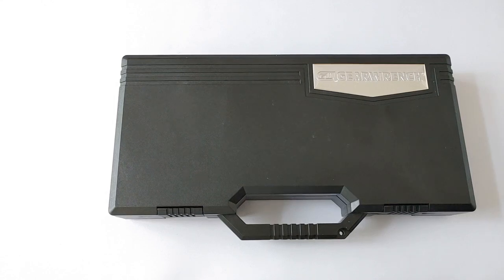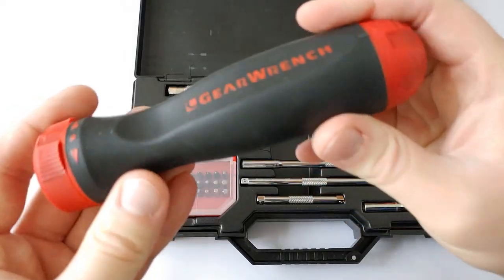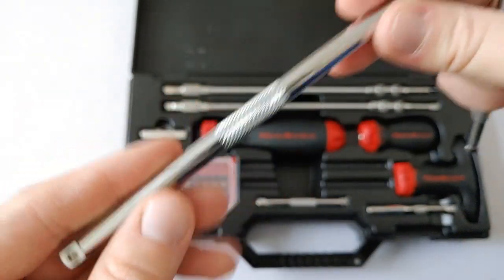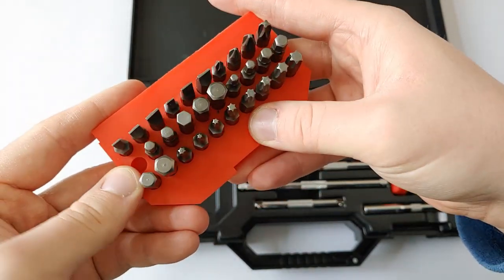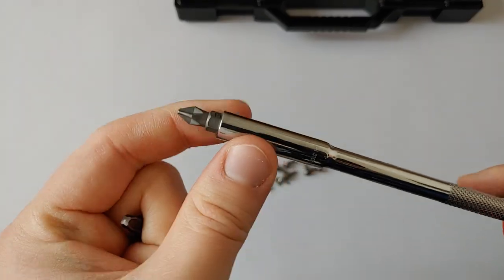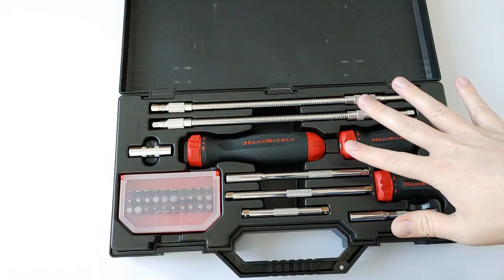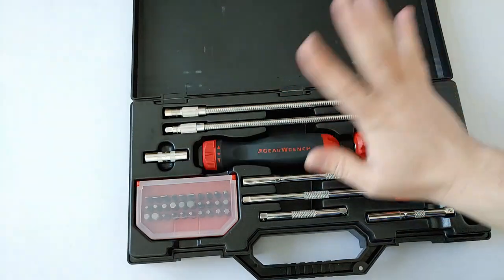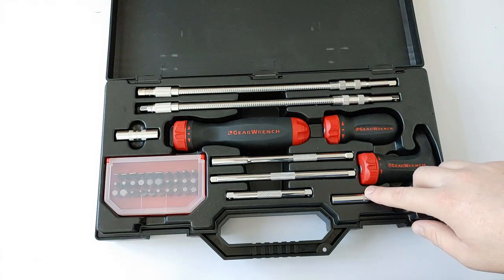Gearwrench 40 Piece Ratcheting Screwdriver Set Explored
This is a review of the Gearwrench 40 Piece Ratcheting Screwdriver Set part number 8490. This set is made in Taiwan.

This video was filmed sometime in 2022, it was only edited and published now in 2023.